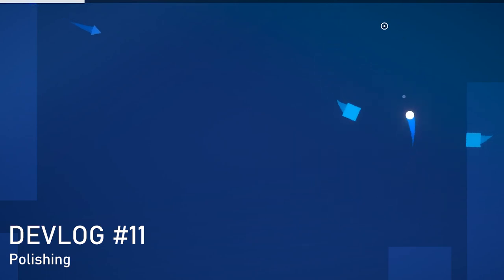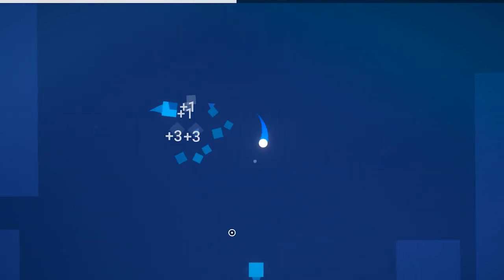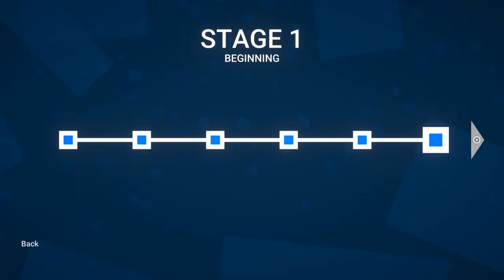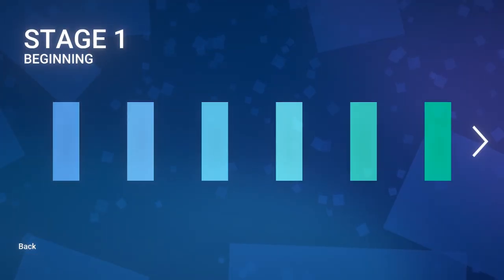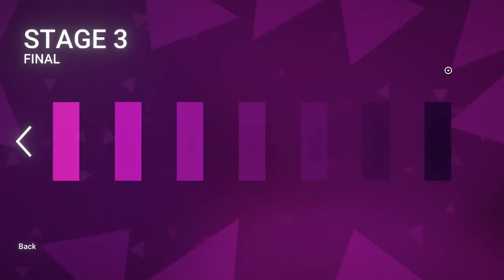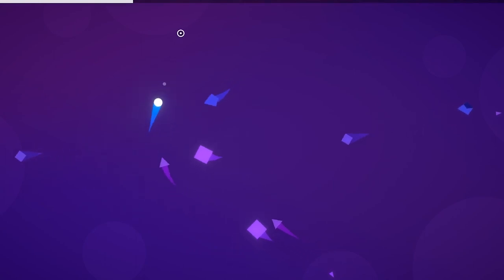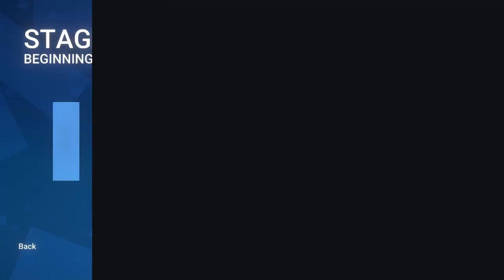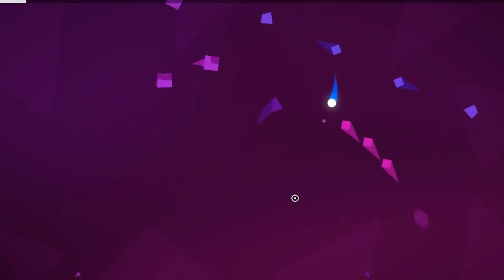Game Polishing | Game Devlog #11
This is the 11th Episode in my Devlog Series about my game called "Catch Me". The game is a fast paced top-down game about dodging enemies and let them collide together to kill them.